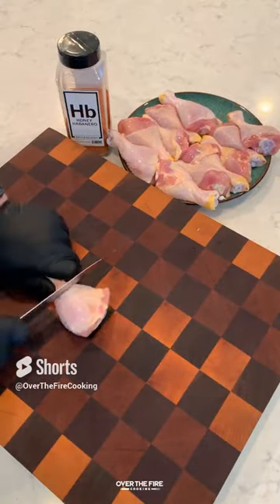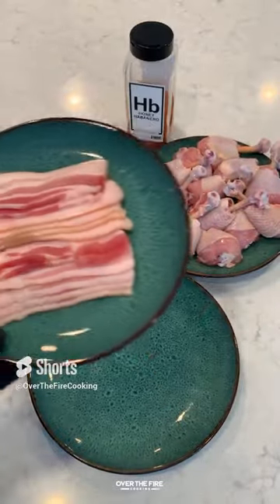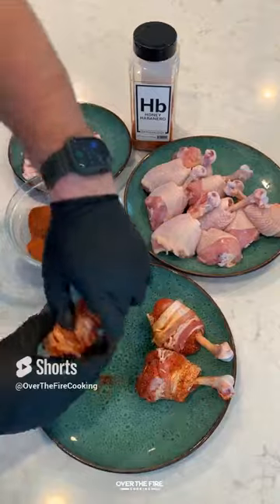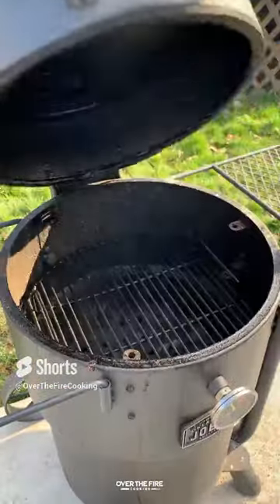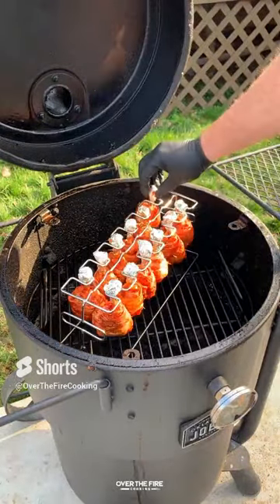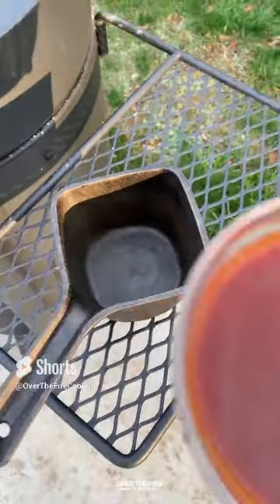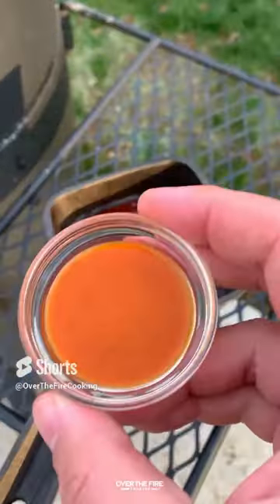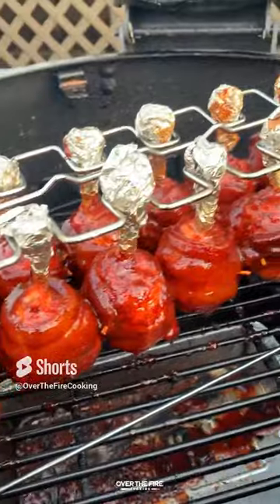Honey Bacon BBQ Chicken Lollipops Recipe | Over The Fire Cooking by Derek Wolf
Honey Bacon BBQ Chicken Lollipops  🍗 🥓 🔥

Better than any child’s candy, today we’re bringing you a Honey Bacon BBQ Chicken Lollipops recipe! A mouthful to say, but packed with flavor in every bite! Bacon, bourbon and barbecue create the perfect trifecta for this recipe! Seasoned with some of @spiceology’s Honey Habanero rub, smoked on the @oklahomajoes and sweetened with some personalized BBQ sauce, this recipe is one you don’t want to miss!  🍻 👍 🔥